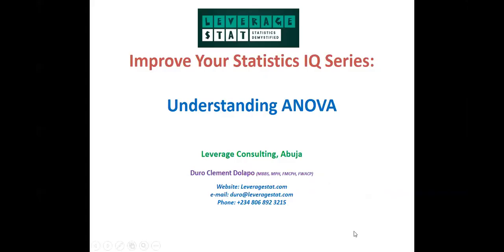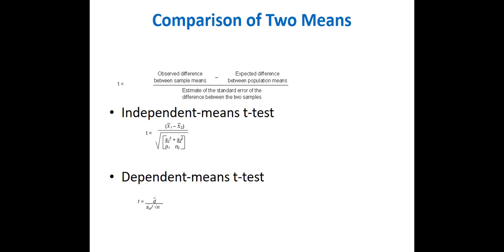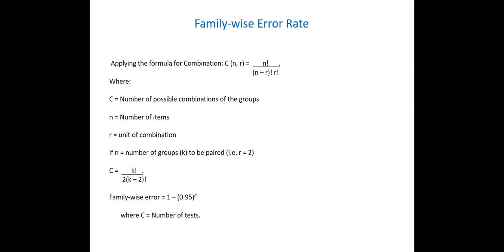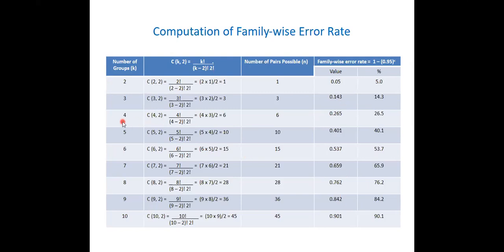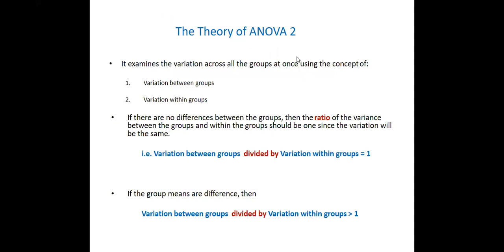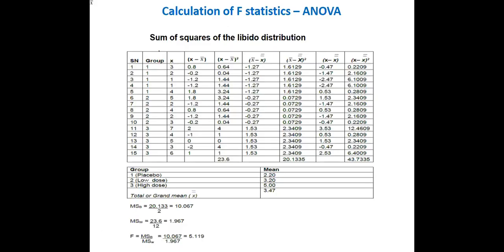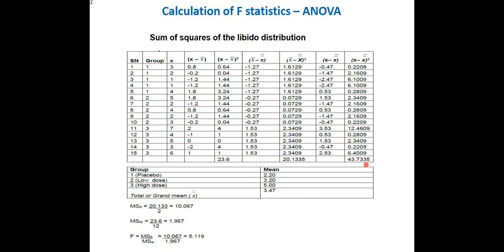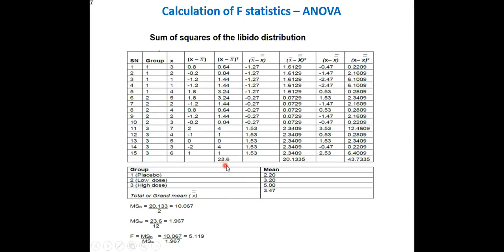Understanding ANOVA 2 22 06 2021